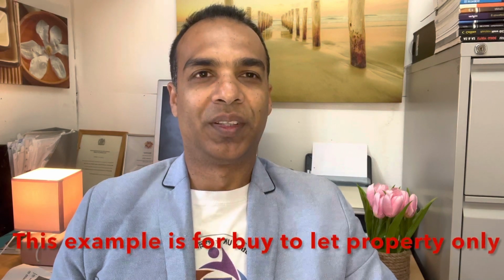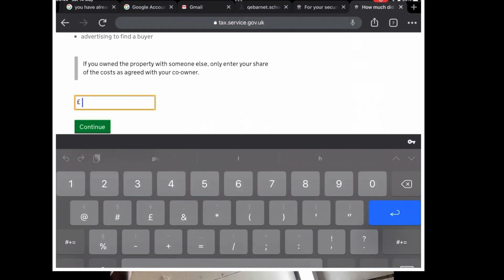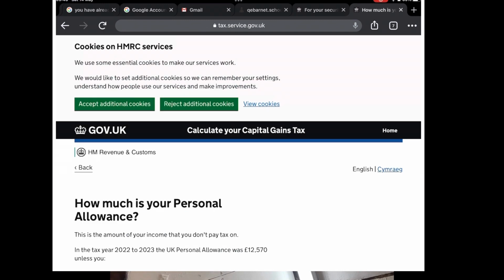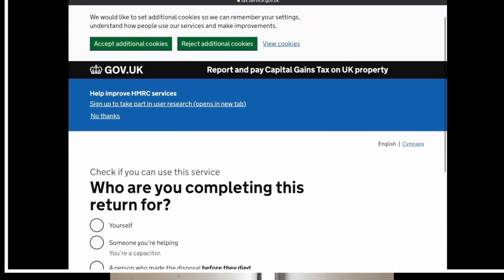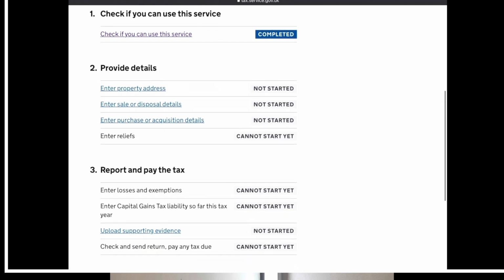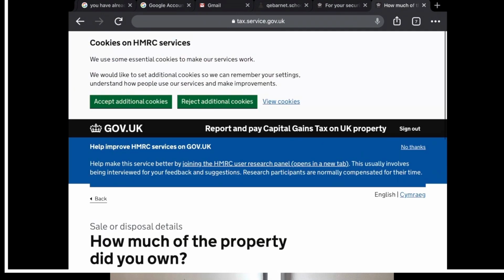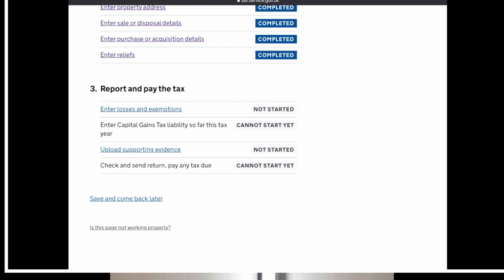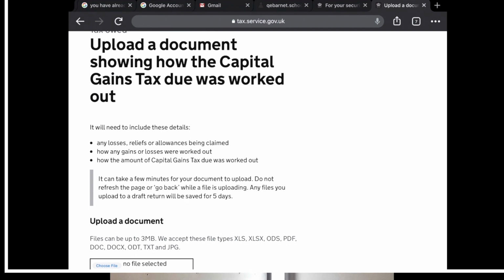How to file Capital gain tax(CGT) to HMRC? How to calculate CGT?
This not a professional advice it just a demo how to submit capital gain to Hmrc and how to calculate CGT. You should get professional advice before submit your CGT to HMRC.